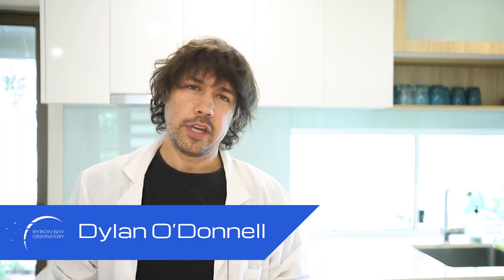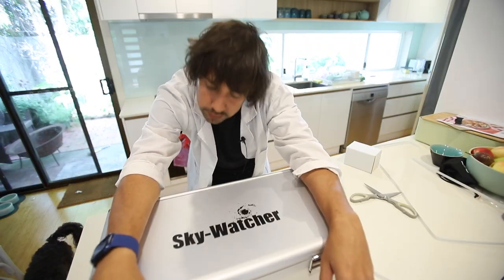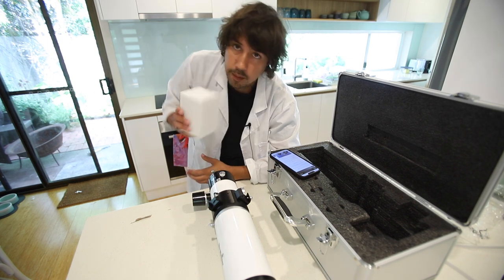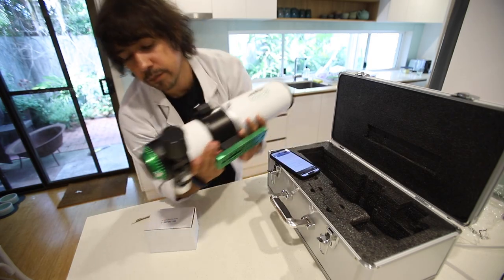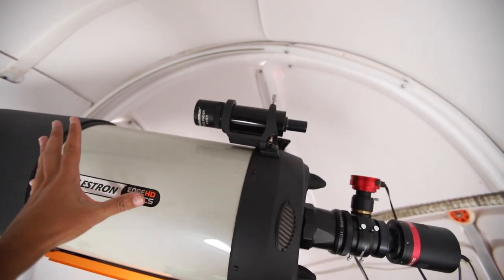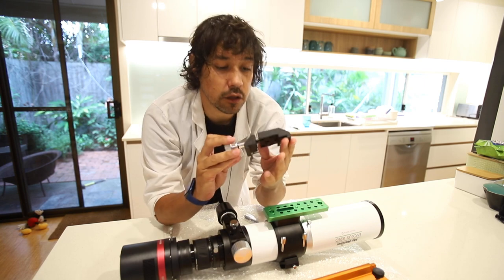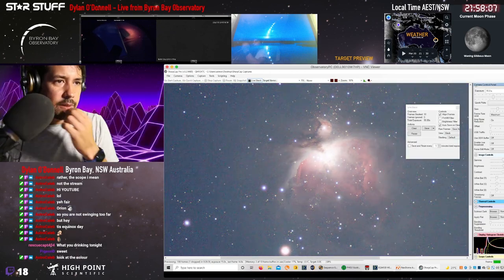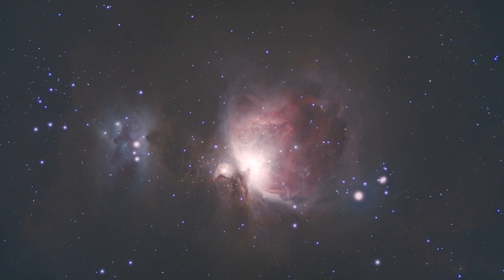SkyWatcher Evolux 82ED Hands On Demonstration!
This video did not turn out the way I thought it was going to turn out.

EQUIPMENT LIST
Celestron 11" Edge HD Telescope